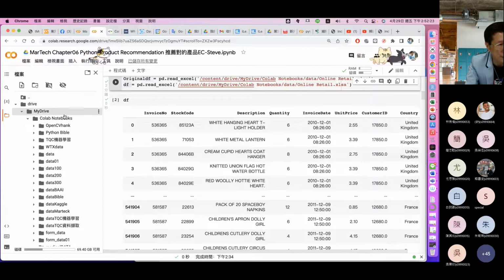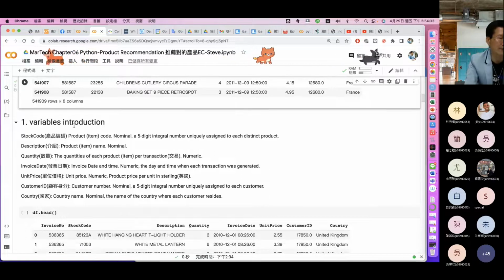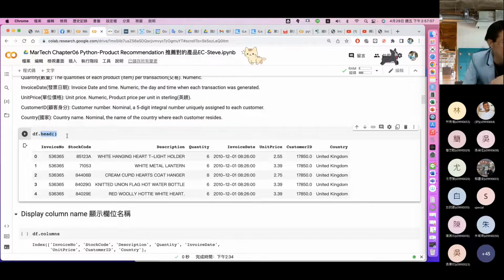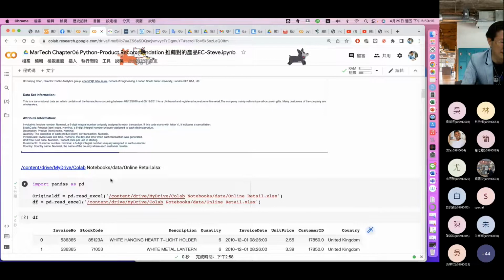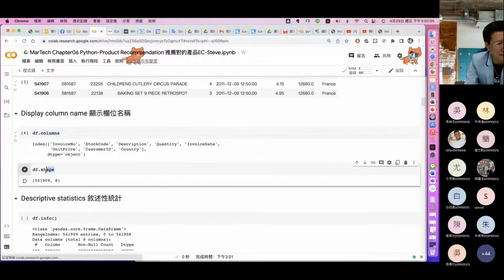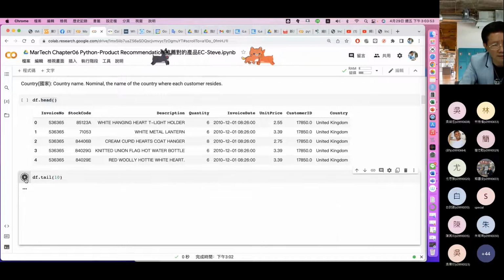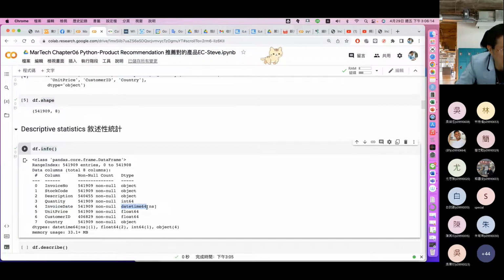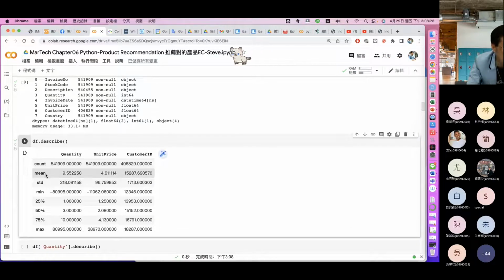Product Recommendation 推薦對的產品EC 03